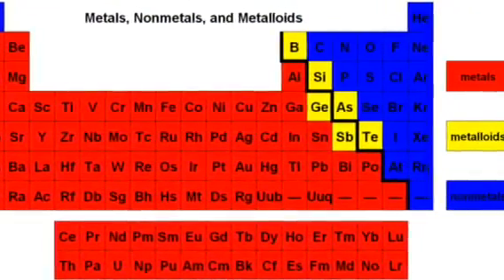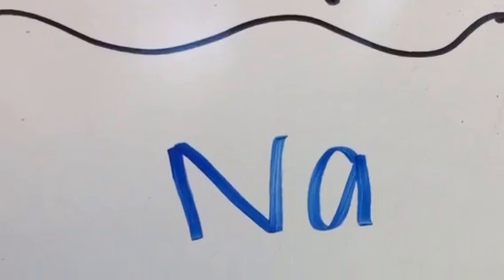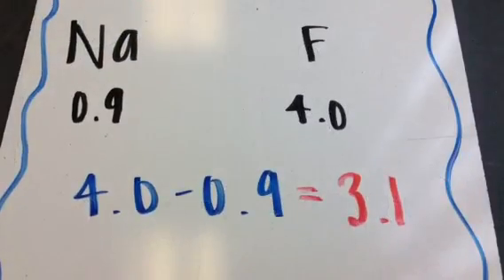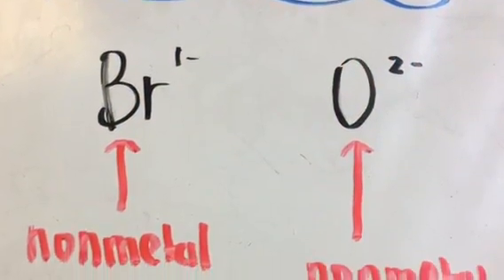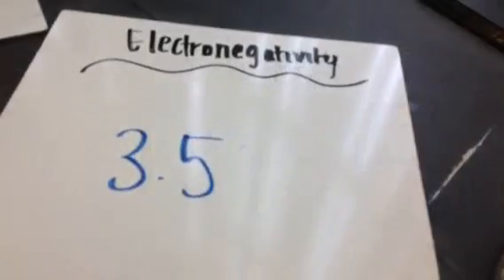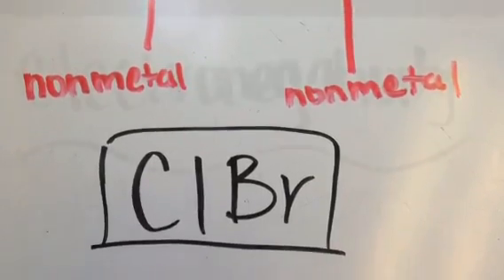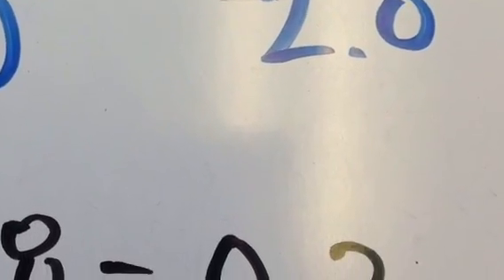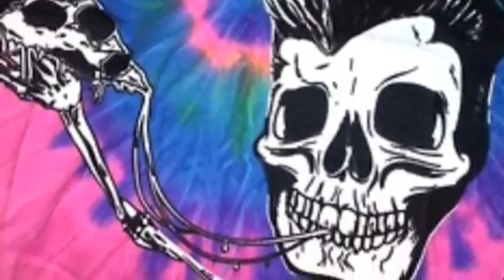Identifying ionic and covalent bonds plus experiments for f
Video by Daniela Rangel, Jocelyn Diez and destiny Lumbreras, for mr Jackson's 3rd period chem class